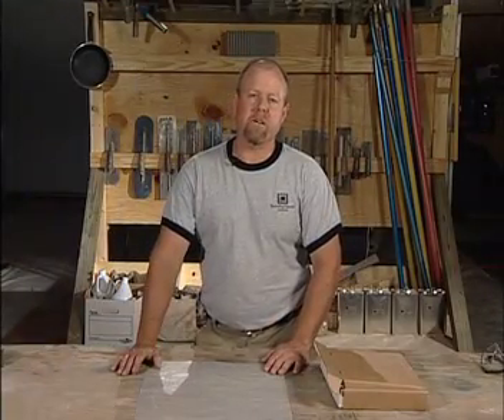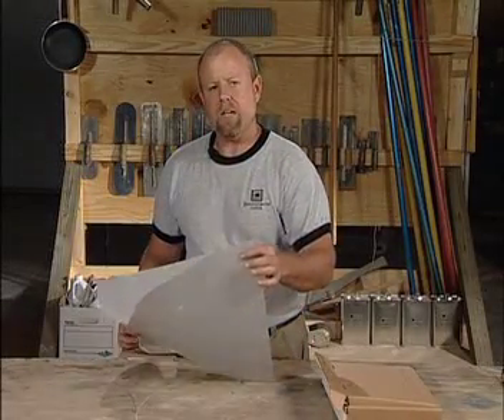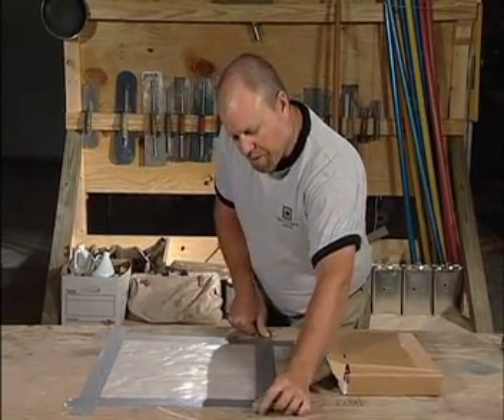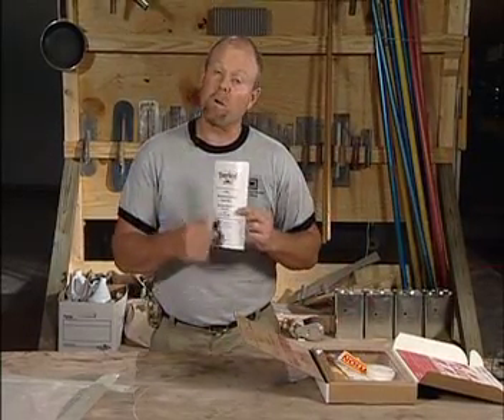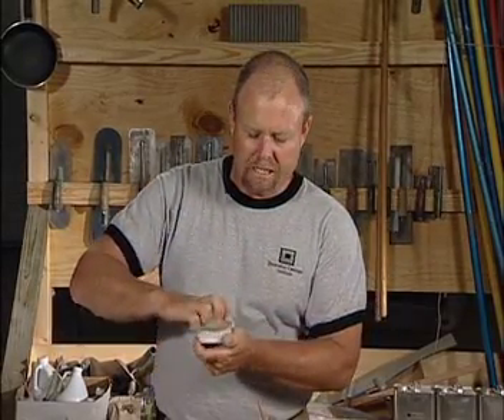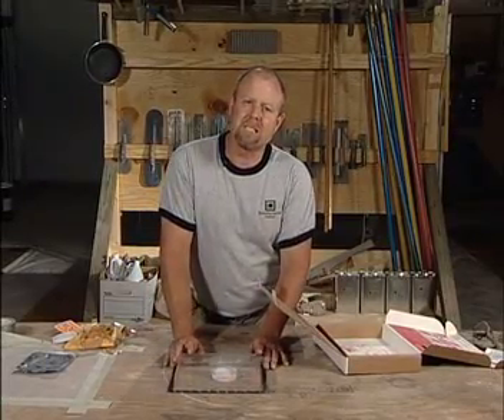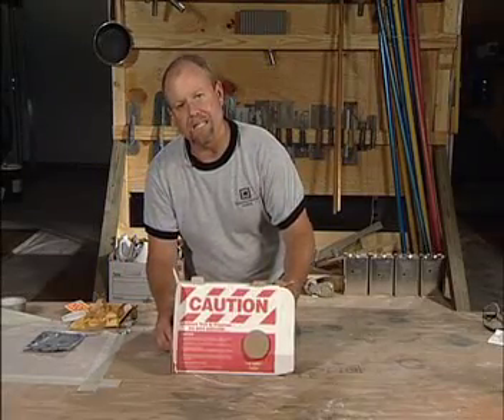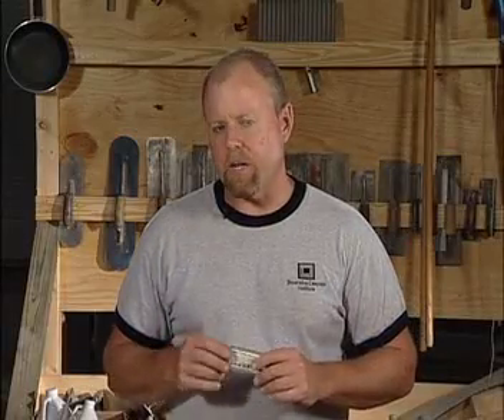Concrete Moiture Test Video—ConcreteNetwork.com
Demonstration of how to conduct moisture, calcium chloride and pH test before installing a concrete overlay or epoxy. The Concrete Network presents Tools of the Trade with Bob Harris.